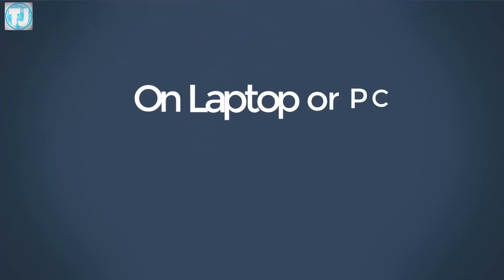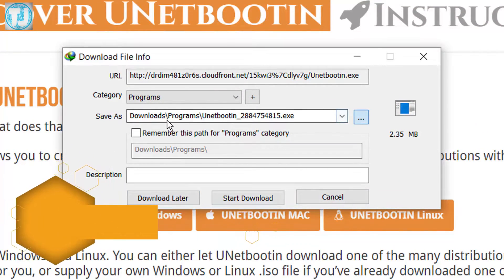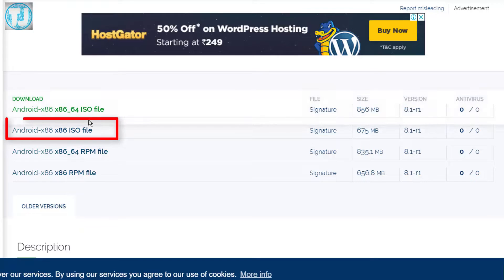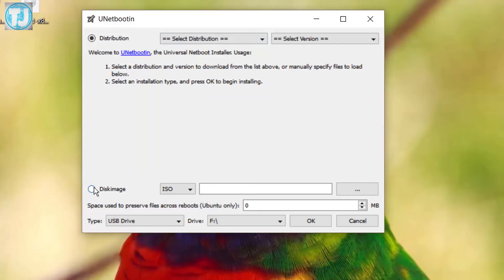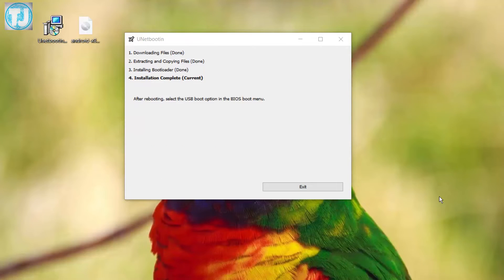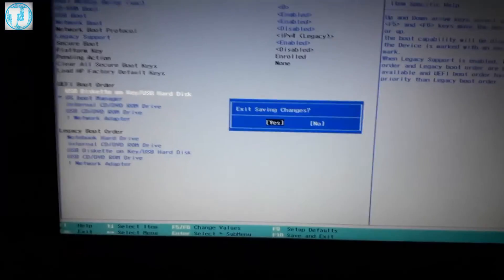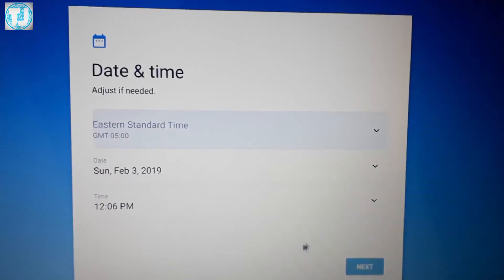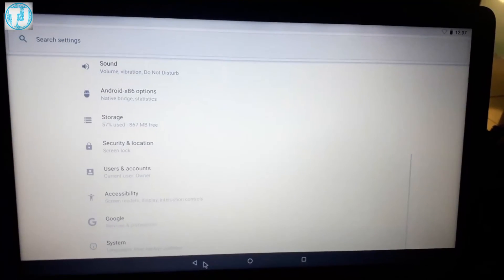Android OS: Install on PC & Laptop | How to Install Android Apps on PC Without any Emulator - 2023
Hello, friends today in this video I am going to show you how to install android on pc. It is very easy to run android on a laptop or pc. You just have to download unetbootin software and an android iso file to run android on pc or laptop. Unetbootin will install iso file on your USB drive and you will able to run android live from your USB drive.

JUST FOLLOW MY STEPS IN THE VIDEO.

 Thanks✔